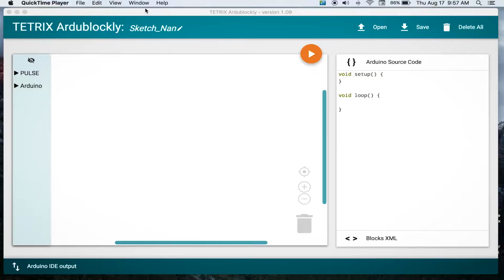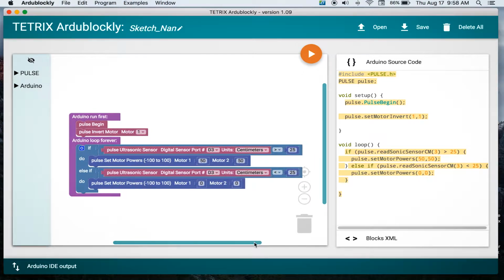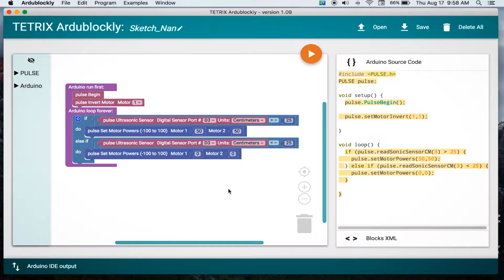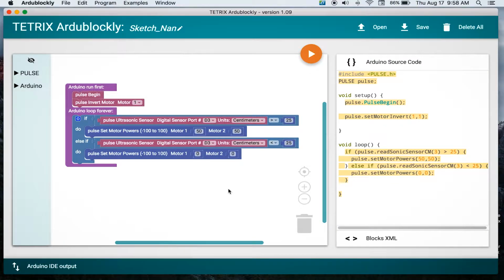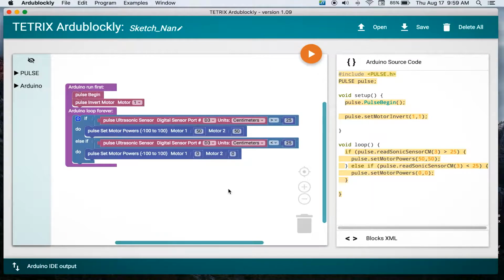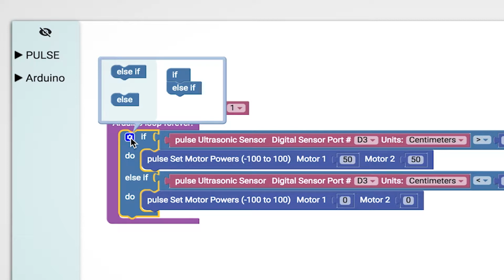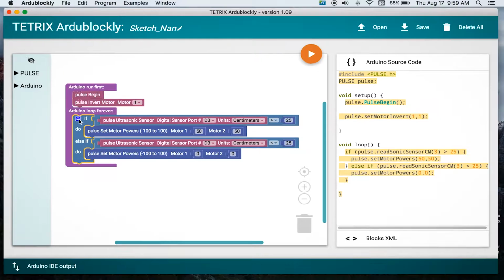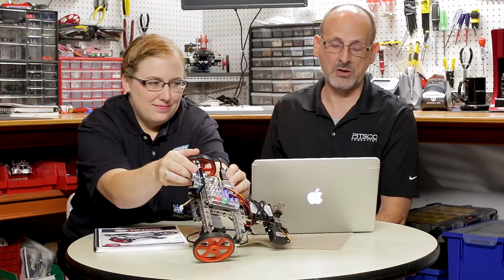PULSE Programming Guide: Drive Toward a Wall and Stop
Are you ready for Activity 13 of the PULSE™ Programming Guide? Tim and Tammy are ready to show you how to work through the programming activity step by step.